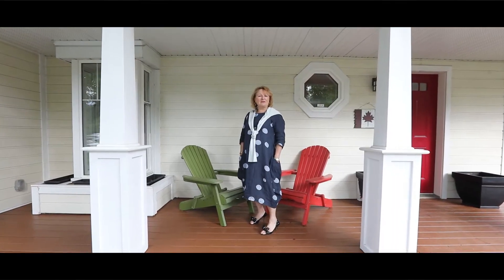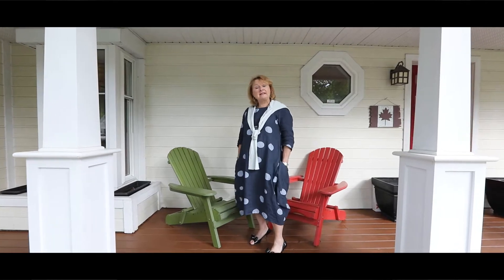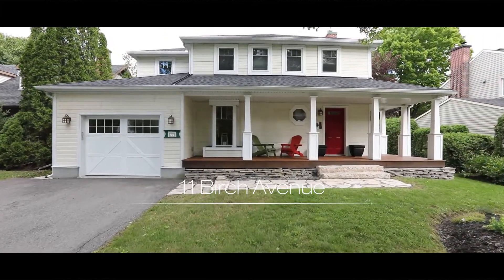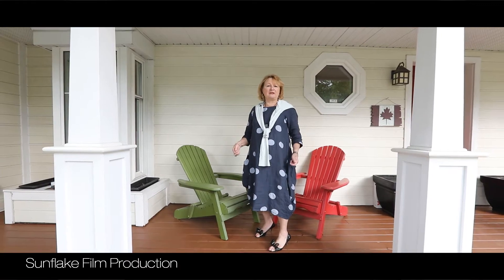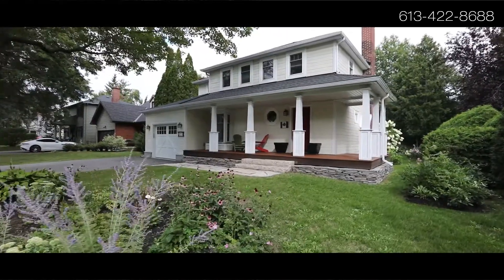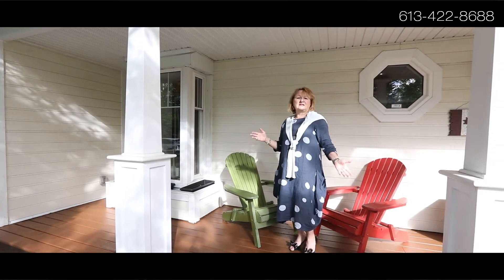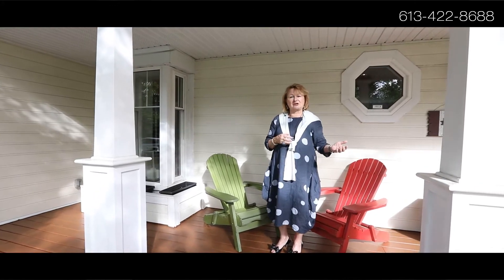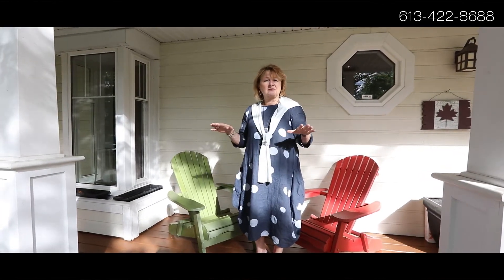11 Birch Ave